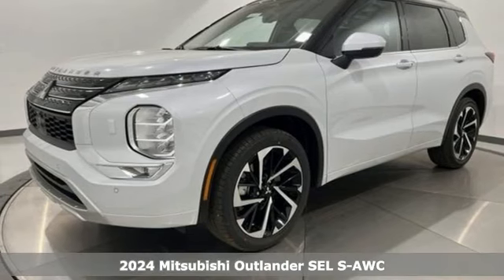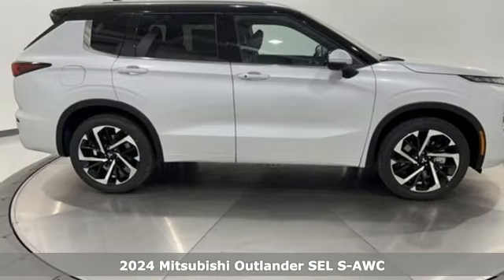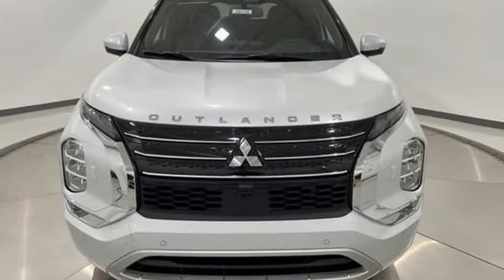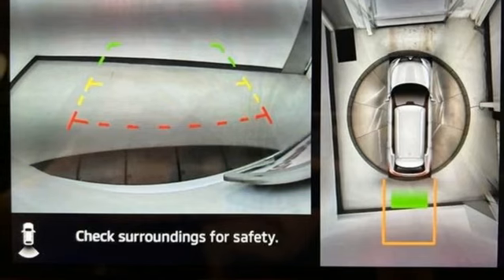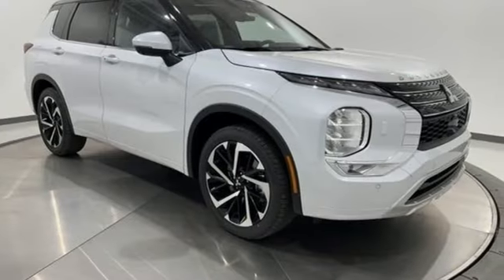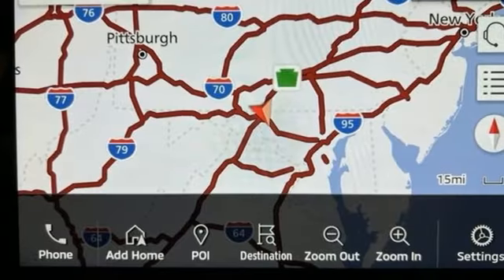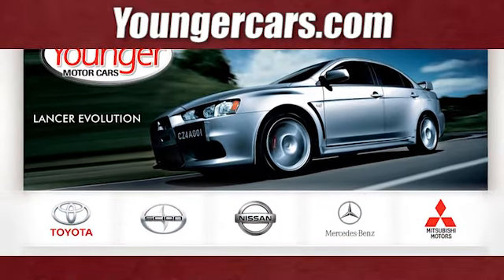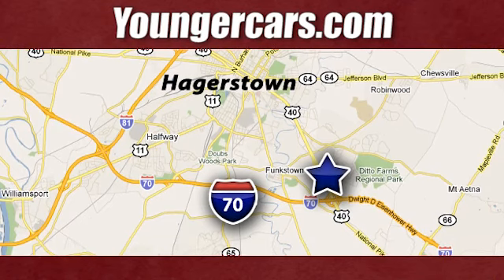New 2024 Mitsubishi Outlander Frederick MD Hagerstown, WV M3913900 - SOLD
Year: 2024
Make: Mitsubishi
Model: Outlander
Trim: SEL
Engine: 2.5L 4-Cylinder DOHC
Transmission: CVT
Stock #: M3913900
VIN: JA4J4WA83RZ004028
Recent Arrival! 24/30 City/Highway MPGbrbrMitsubishi builds vehicles for spirited people looking for something different. Something unique. Something that stands out. With R&D as a driving force and a focus on electronic technology as our guiding light call and schedule a test drive today.brbrbrCheck out our customer reviews and see why your friends and neighbors choose Younger! Our New Vehicle Internet Sale Price includes rebates, incentives and dealer discounts. All customers may not qualify for all incentives. Sales tax, tags, fees and a $500 processing charge are additional. MSRP or Manufacturers Suggested Retail Price may or may not be the final selling price due to a number of factors. Please contact the dealership to determine all final sales prices. To provide you with the best upfront pricing, ePrices are valid on in stock units only. Internet Sale Prices (ePrices) are valid based on manufacturer incentive program time periods. We make every effort to provide accurate information; please verify options and price before purchasing. All prices, specifications, and availability are subject to change without notice. All financing is subject to approved credit. Pictures may be for illustrative purposes only; offers not valid on prior sales. Please contact Younger for details and availability.

Be One!

Address:
1945 Dual Highway